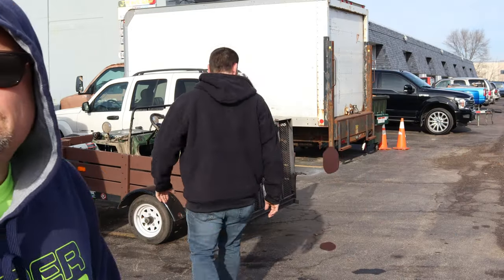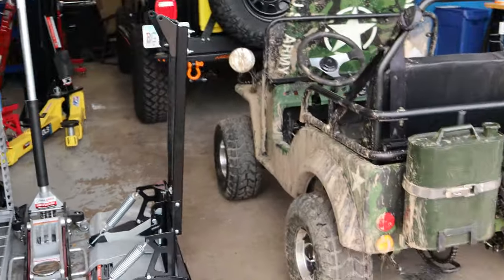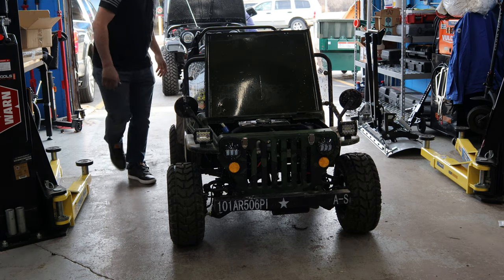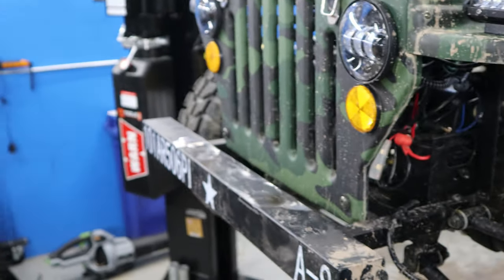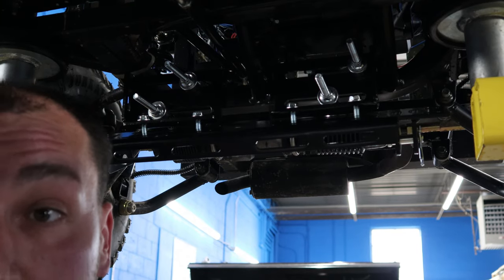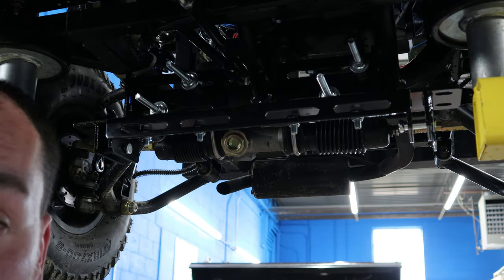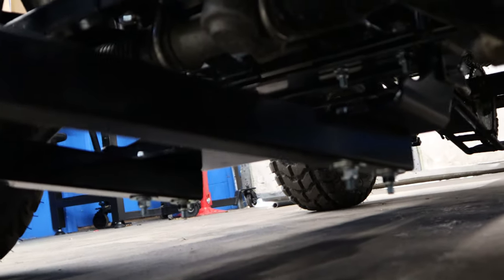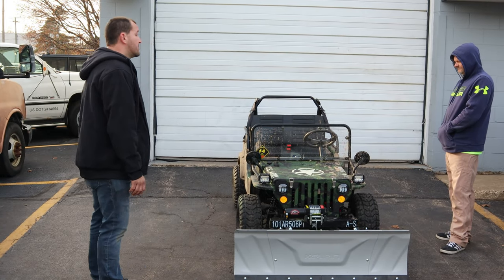Mini jeep plow and winch install!!!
installing the kolpin switchblade plow, and bravex winch on my coolster mini jeep with Dan from tools in action.